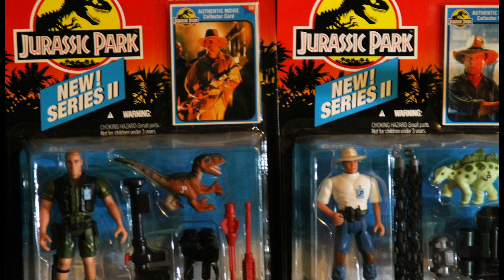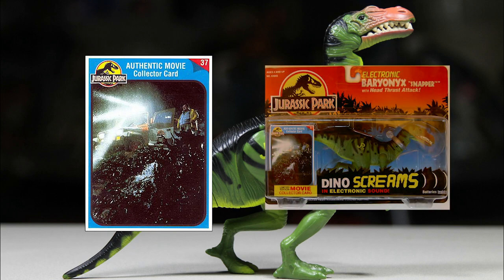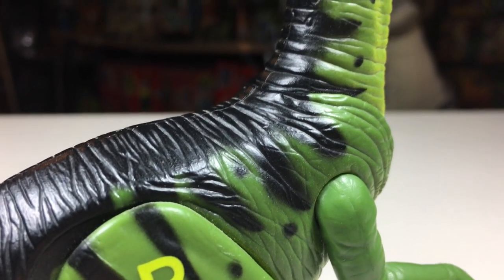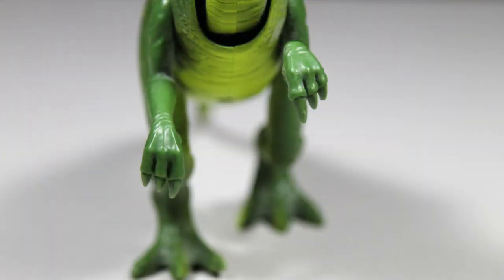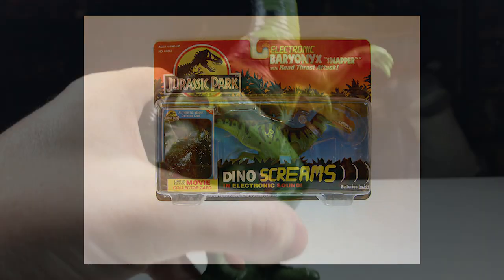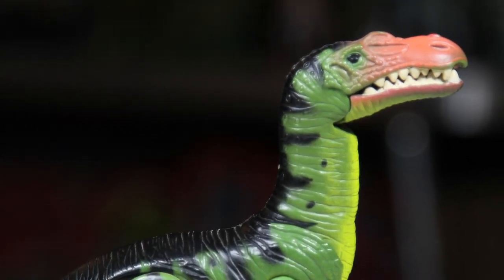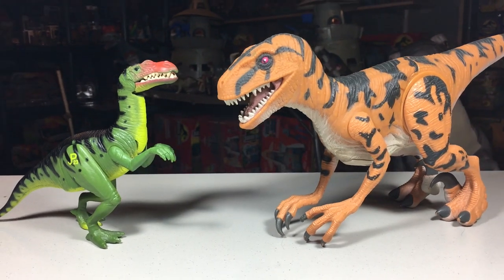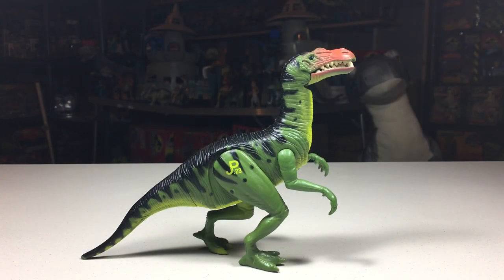Jurassic Park Series 2 Electronic Baryonyx Review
In this episode we start the series 2 line of toys for the original Jurassic Park toy line.

Collector card, catalog, and boxed images were from JPtoys.com, be sure to check that site out if you want to know more about anything Jurassic Park toy related.